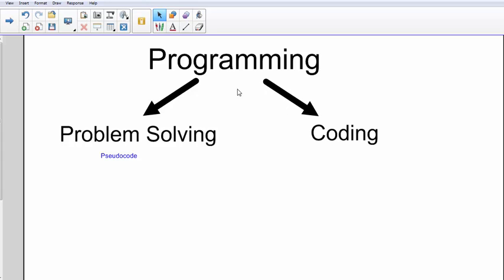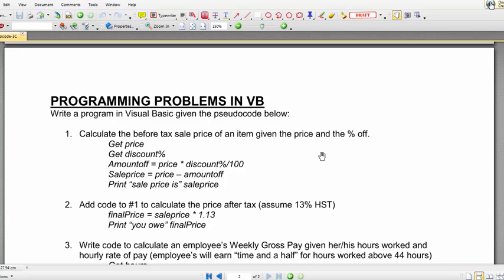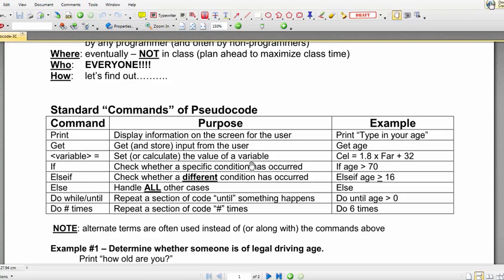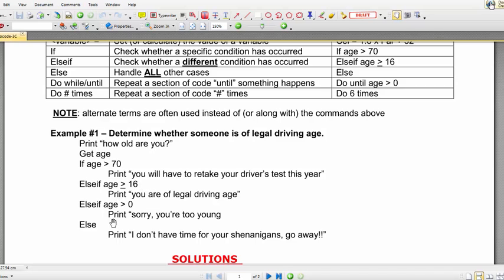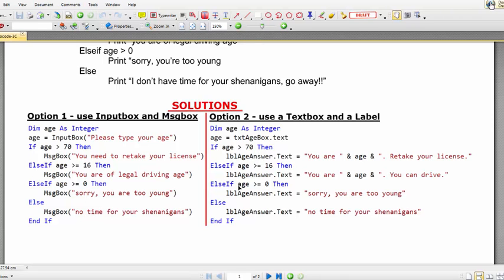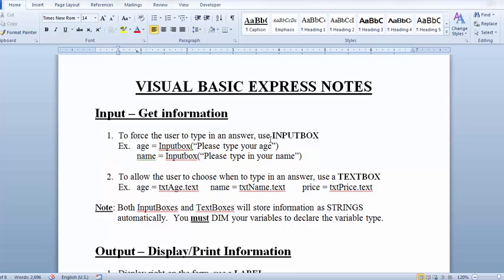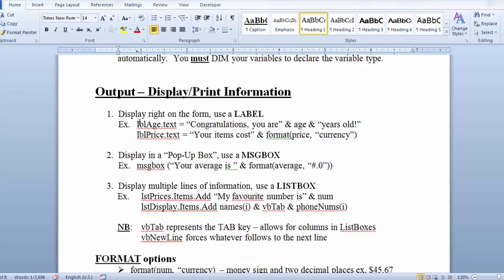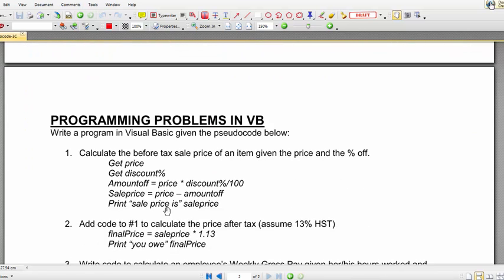ICS-Pseudocode and First Coding